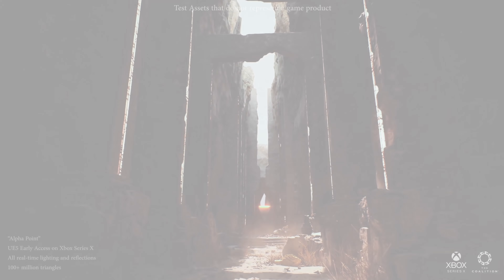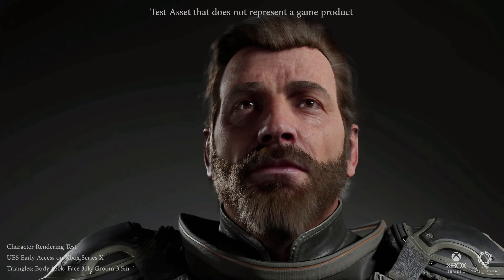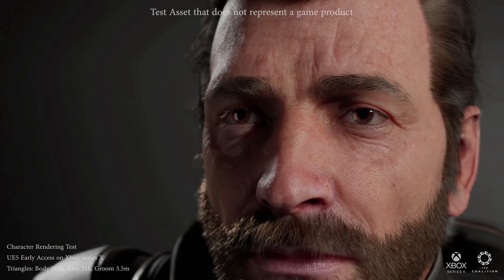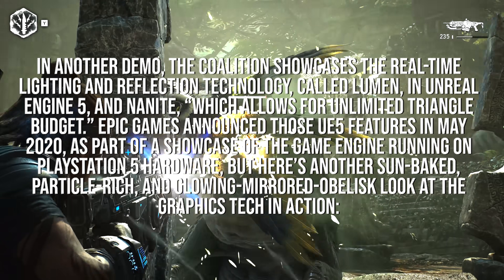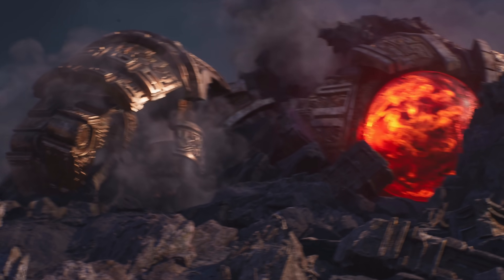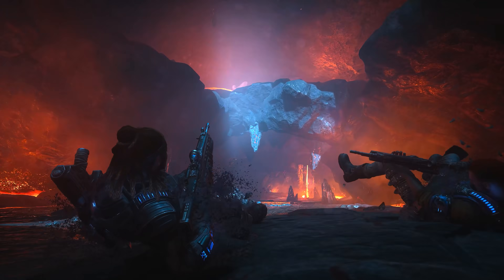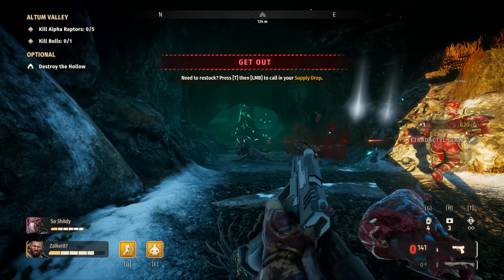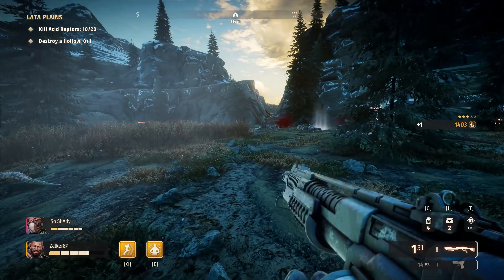Microsoft Shows SHOCKING Xbox Series X Tech | Unreal Engine 5 RDNA2 Showcase | Xbox News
The Coalition show cases a alpha tech demo of the Unreal Engine 5 technology that's on the Xbox Series X console. Next generation features are going to change the way games are made.

With Sony's PlayStation 5 having a UE5 demo come out last year it's obvious that Xbox's studios are also working on this technology.

But with Microsoft waiting for full RDNA2 technology in their consoles, it's obvious that the Ps5 might not be able to do what the Xbox Series X can do.